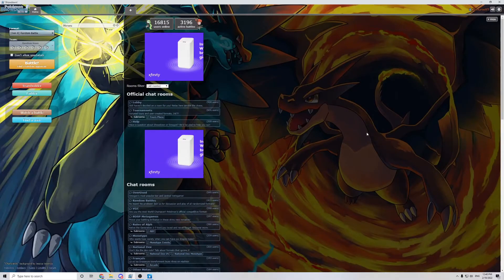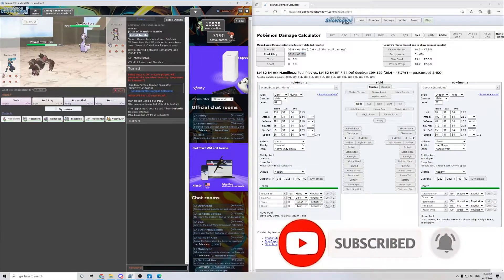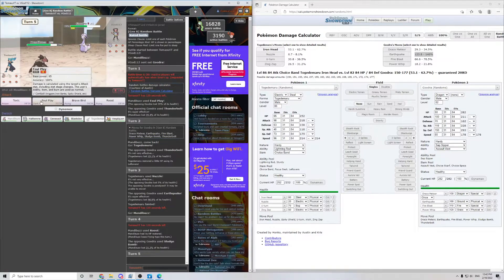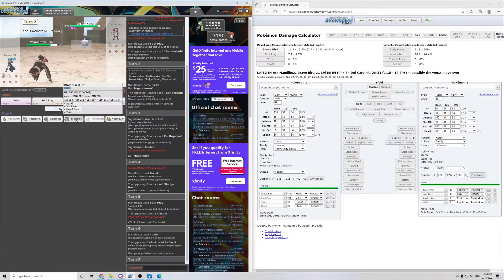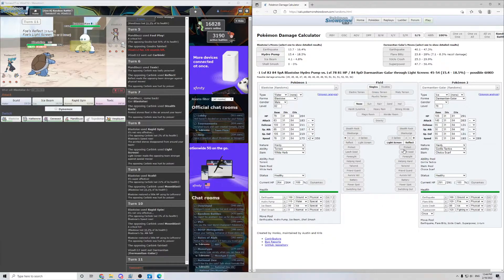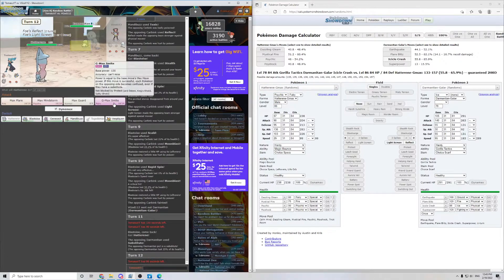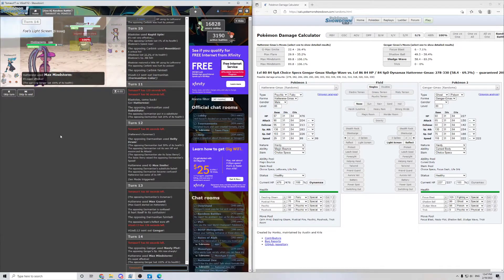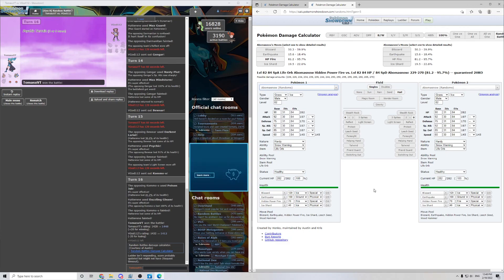How To Use Damage Calc on Pokemon Showdown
In this video, I go over how to use the Pokémon Damage Calculator in randbats!